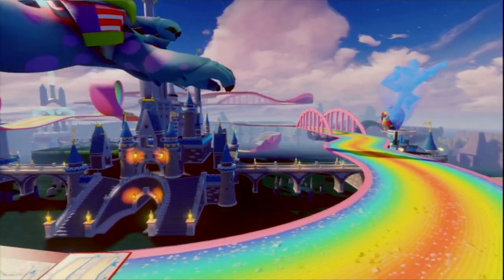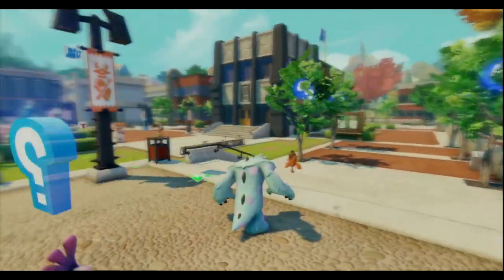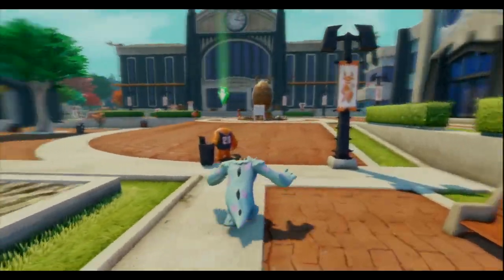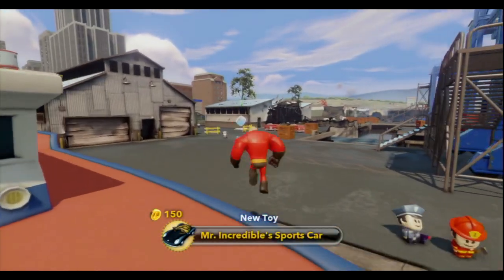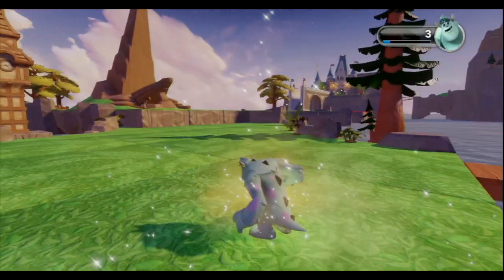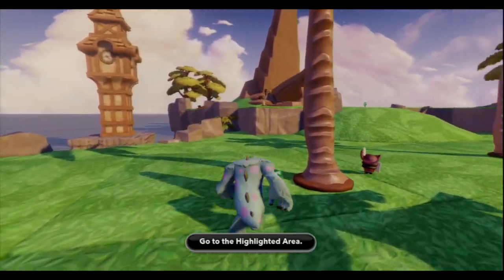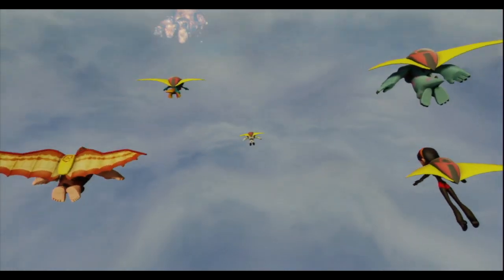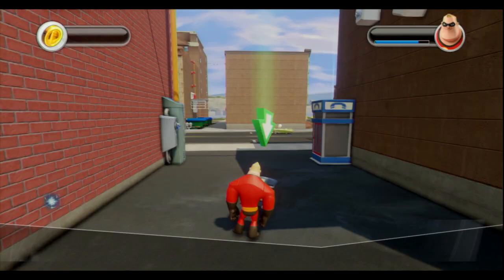Disney Infinity PS3 review & gameplay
Here's a Disney Infinity PS3 review & gameplay video.